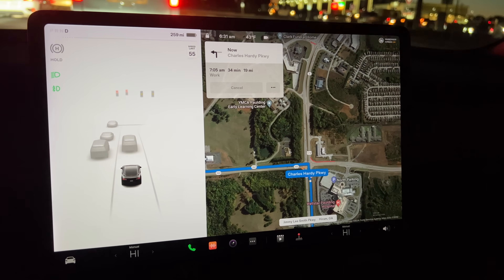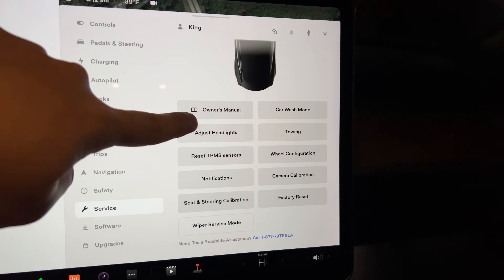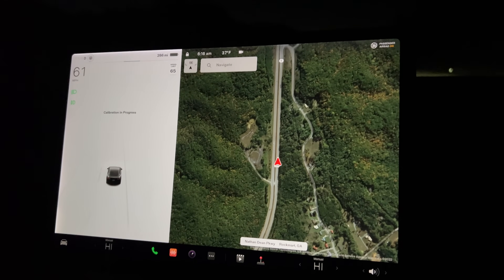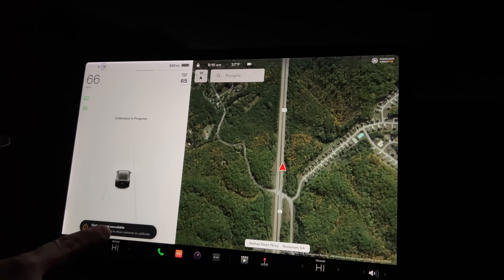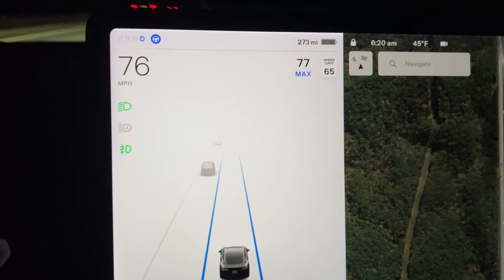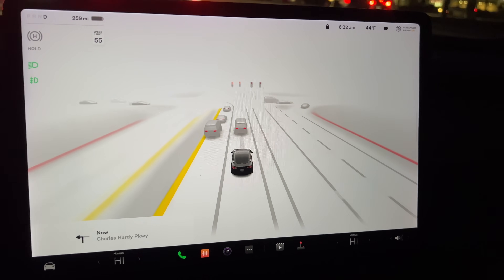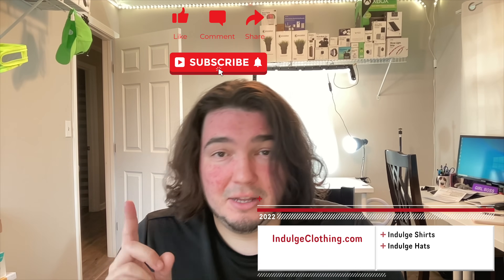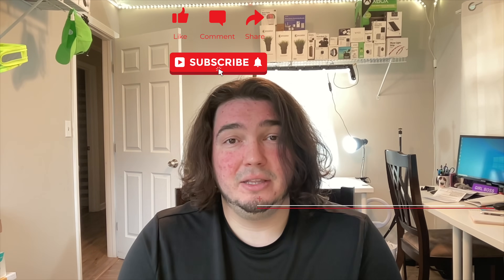Tesla Camera Calibration Guide!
Today we Calibrated the Cameras on our Tesla Model 3. See a complete guide on how to run a Camera Calibration on your Tesla and see what our experience was.